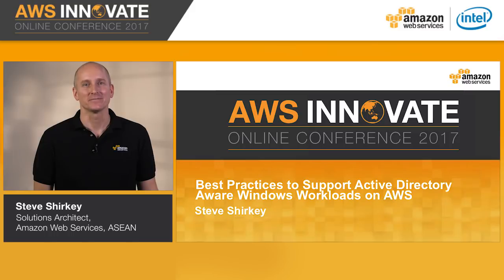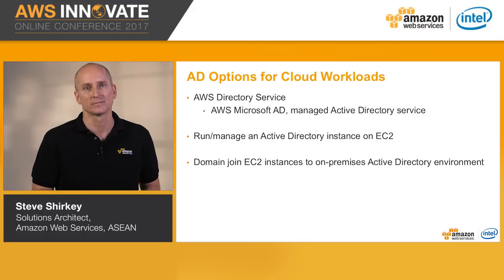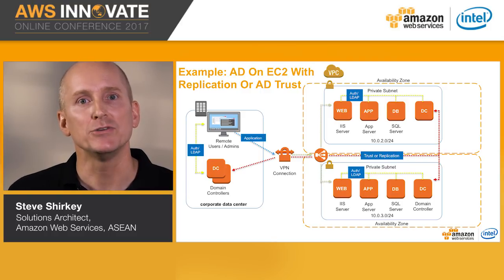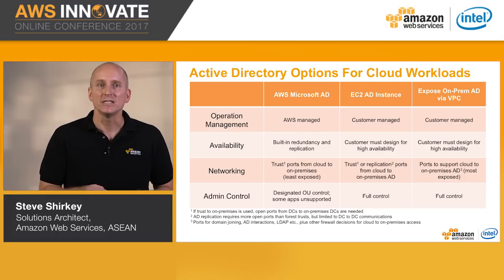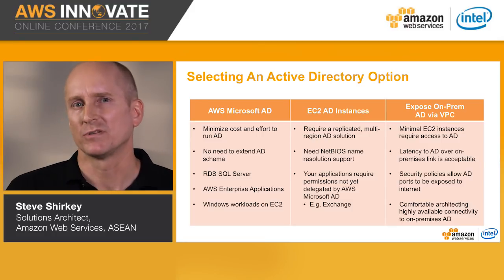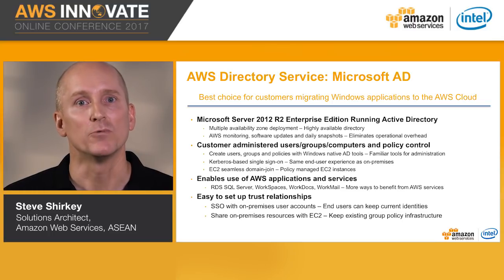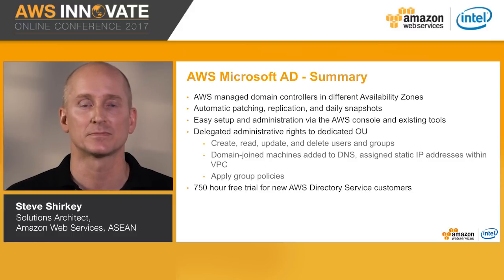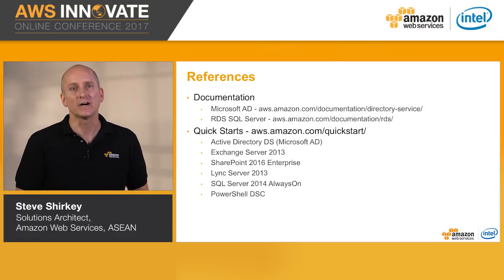Best Practices to Support Active Directory Aware Windows Workloads on AWS (Level 200)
Join this session and learn how to deploy Active Directory (AD) to support your Windows workloads and services. Customers have multiple options to deploy AD and optional to connect it with existing AD infrastructure to support cloud workloads such as Amazon EC2, Amazon RDS, and AWS Enterprise Applications. In this session we will discuss the key deployment considerations and help you identify which best meets your project goals, and the effort involved. We will also cover options for integrating with your on-premises directory, port and security considerations, application considerations, and best practices.

Speaker: Steve Shirkey, Solutions Architect, Amazon Web Services, ASEAN